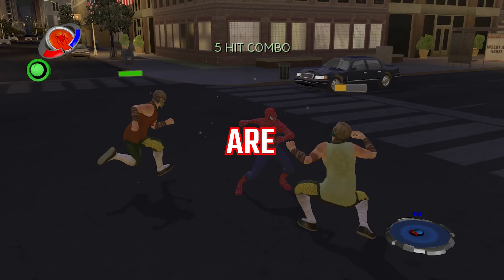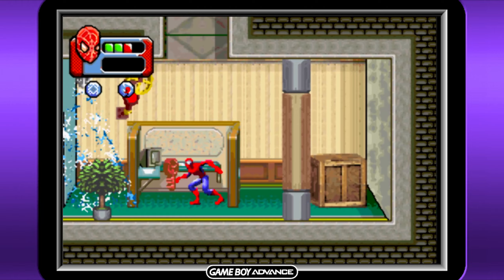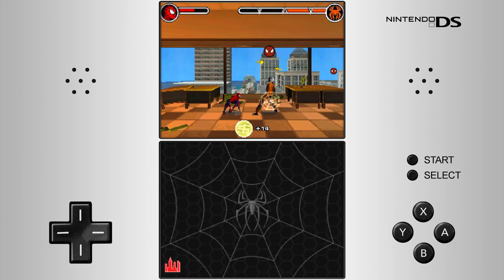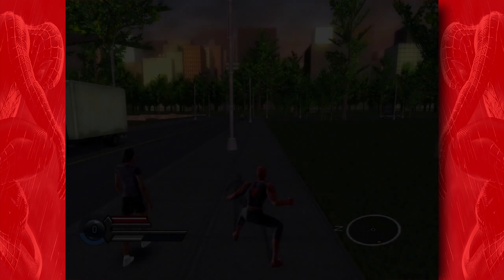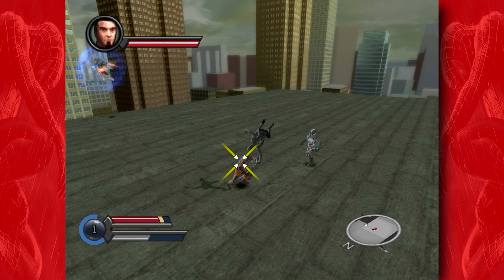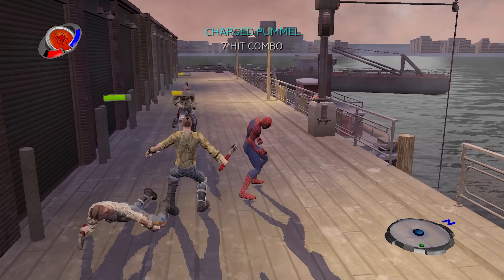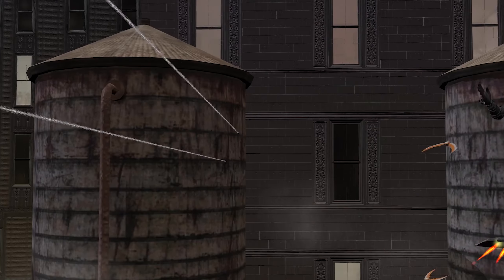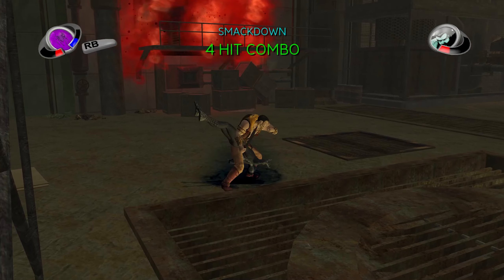Spider-Man 3: I Played EVERY Version So You Don't Have To!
🕷️ Swing into action with us in this spectacular journey through Spider-Man 3! 🕸️

In this video, we've taken on the colossal task of playing every version of Spider-Man 3, so you can sit back, relax, and relive the adventures of your favourite wall-crawler without lifting a finger! 🎮

Whether you're a Spidey aficionado or just curious about the different iterations of Spider-Man 3, this video is your ultimate guide. Get ready for a web-slinging journey like never before!

Your friendly neighbourhood YouTuber is here to keep you informed on all things gaming! 🕷️🎮

Chapters:
00:00:00 – Intro
00:00:22 – Spider-Man 3 on GameBoy Advance
00:01:42 – Spider-Man 3 on Nintendo DS
00:02:41 – Spider-Man 3 on PS2/PSP/Nintendo Wii
00:05:15 – Spider-Man 3 on PC/PS3/XBOX 360
00:07:44 – Outro